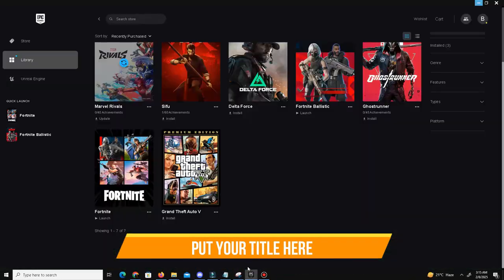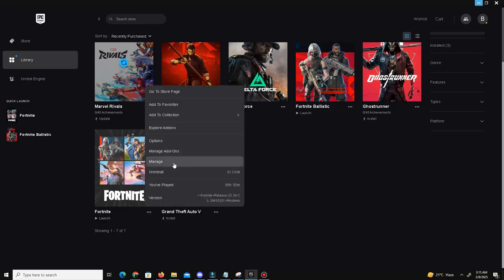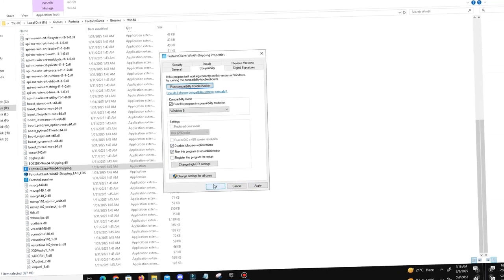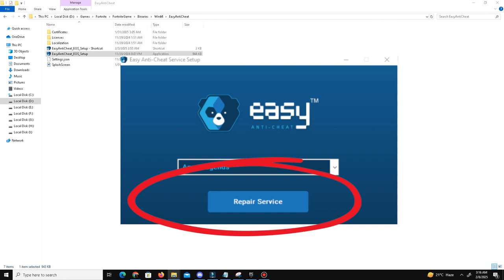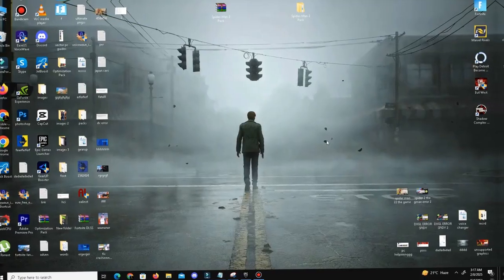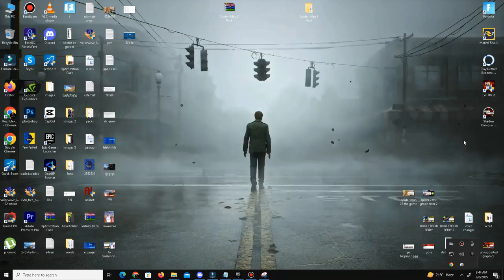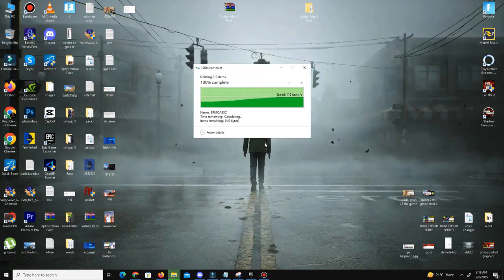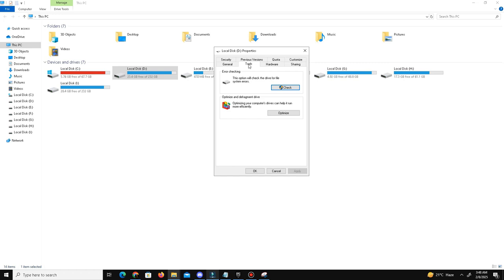How To FIX Fortnite Crash On PC in 2025! *NEW Method*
About:

Are you tired of Fortnite crashing on your PC in 2025? 😩 Don’t worry — this step-by-step guide will show you a brand-new method to fix Fortnite crashes, errors, and random freezes in Chapter 6!

In this video, you’ll learn:
✅ How to prevent Fortnite from crashing on startup
✅ Fixes for random in-game crashes & freezes
✅ Best PC settings to stabilize performance in 2025
✅ How to run Fortnite smoothly with no errors

Follow these easy steps and get back to winning those Victory Royales! 🏆